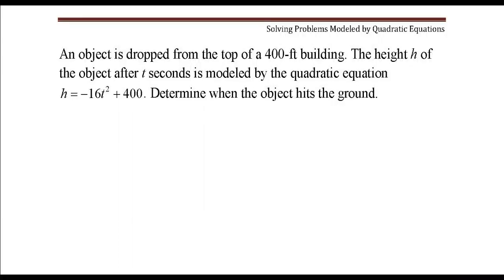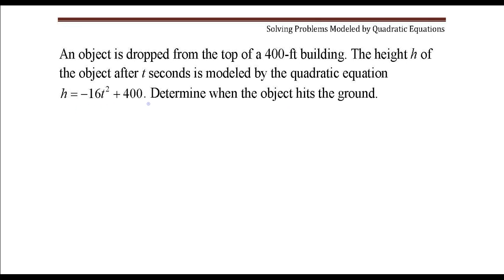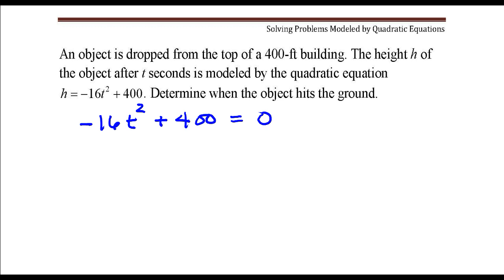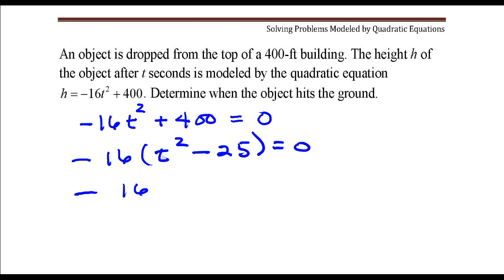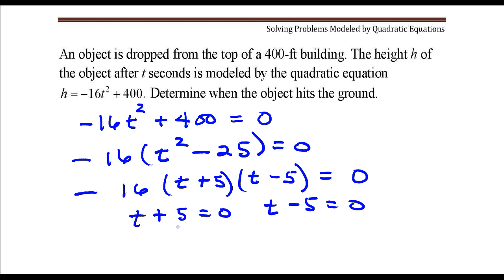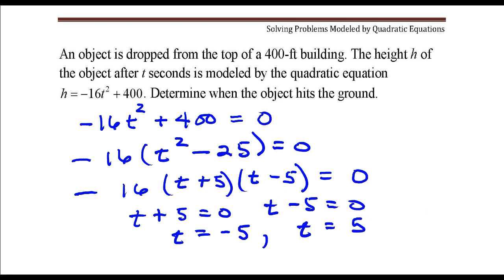Height modeled by the quadratic equation. When does the object hit the ground.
Solving problems modeled by quadratic equations.
An object is dropped from the top of a 400-ft building. The height h of the object after t seconds is  modeled by the quadratic equation  .  Determine when the object hits the ground.